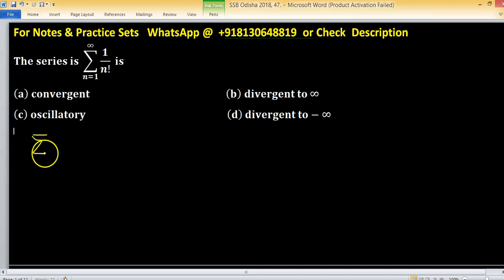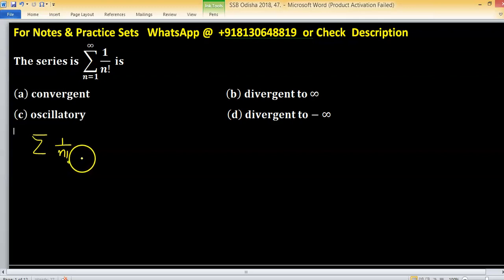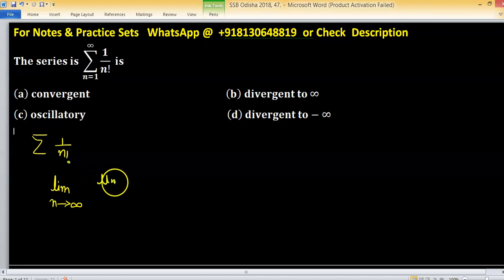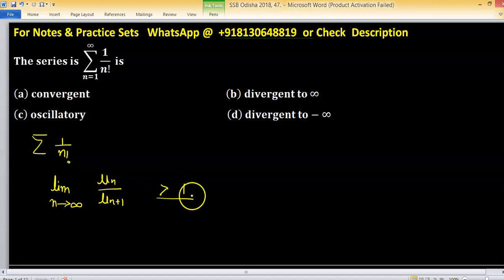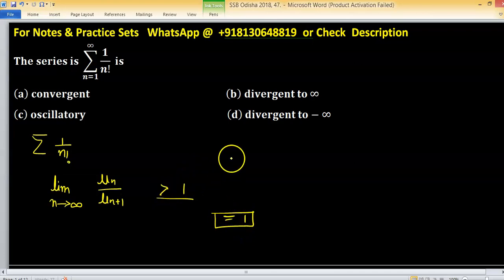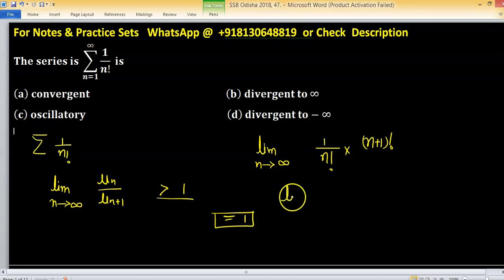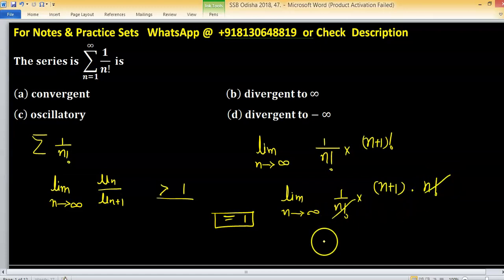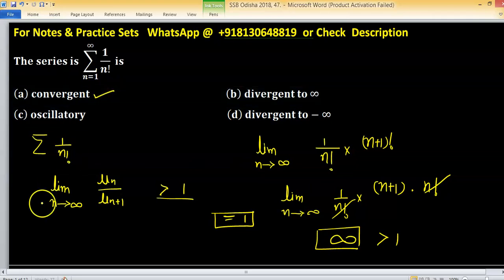ssb lecturer mathematics previous year question paper 2018 ରାଜ୍ୟ ଚୟନ ବୋର୍ଡ ଓଡିଶା ଅଧ୍ୟାପକ